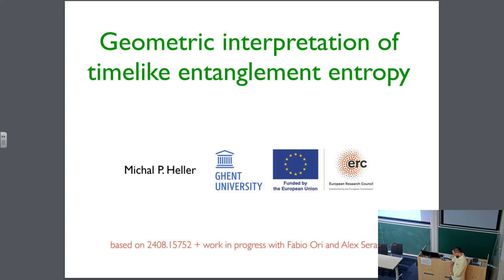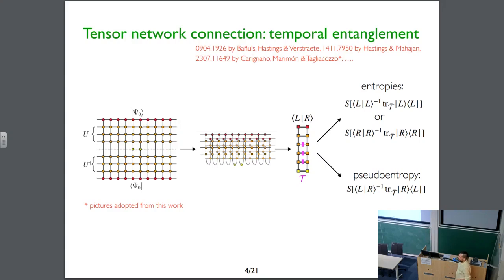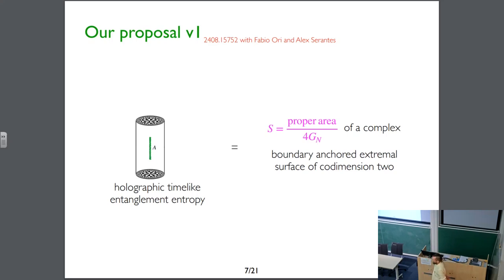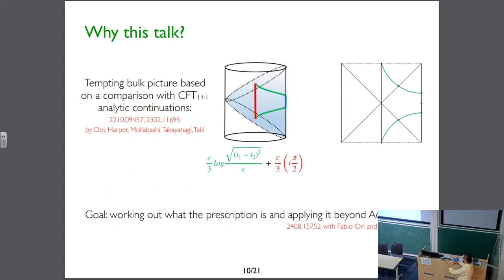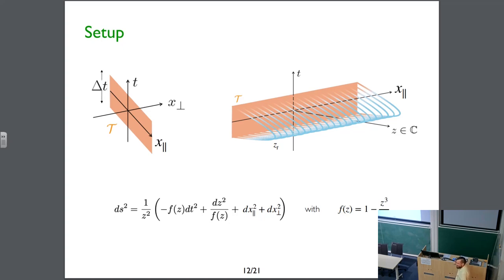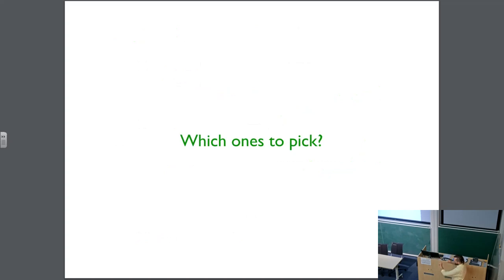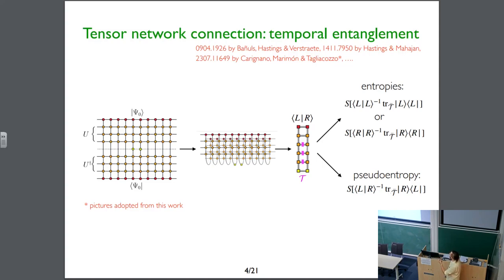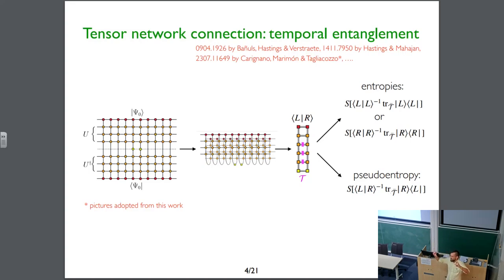Eurostrings 2024 - 03/09/24 - Michal Heller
Holographic timelike entanglement entropy: prescription and application by Michal Heller